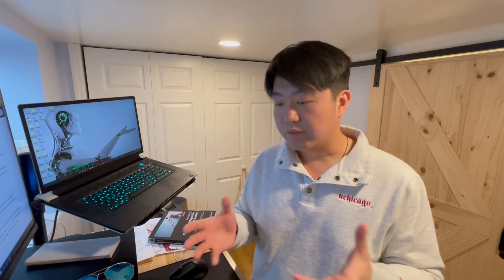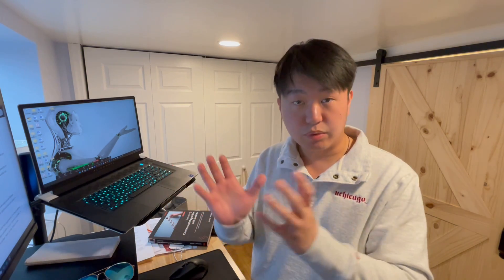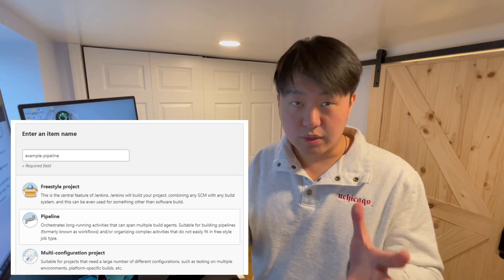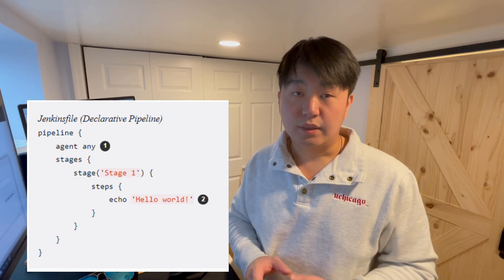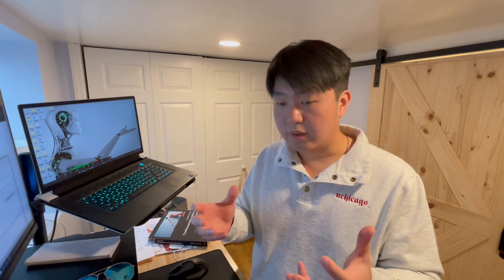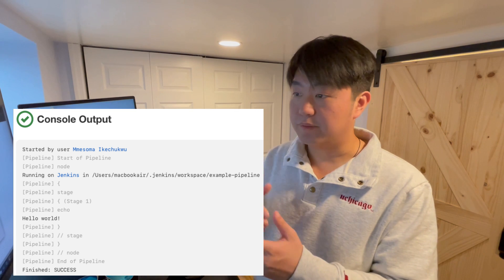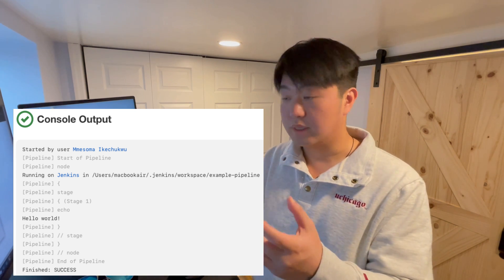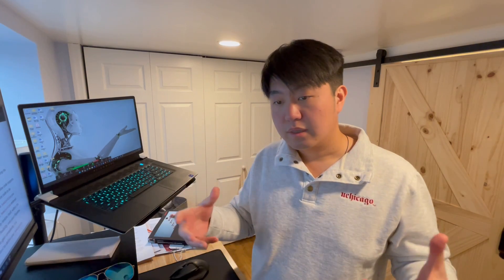Book Reivew - Learning Continuous Integration with Jenkins (CICD Pipeline)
📚 Exciting news, bookworms! 🚀 This updated edition of "Learning Continuous Integration with Jenkins" is your ultimate guide to mastering CI/CD setups like a pro! 💻 From cloud computing ☁️ to containerization 📦 and GitOps 🛠️, this book covers it all! Whether you're a newbie or a seasoned developer, there's something for everyone in this fun and informative read! 🤓 Join me as I explore the ins and outs of CI/CD with Jenkins and other pivotal DevOps tools! Don't miss out – watch now! 📹